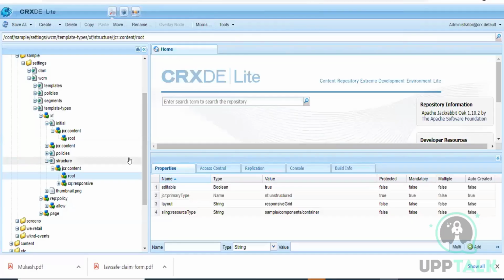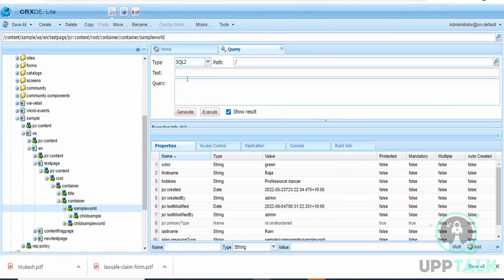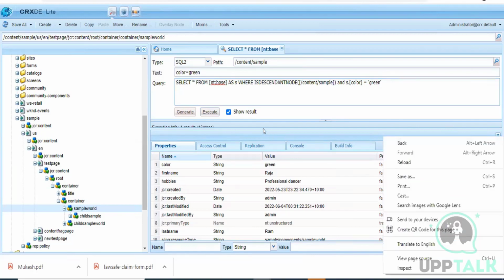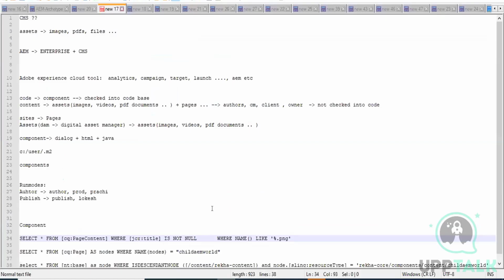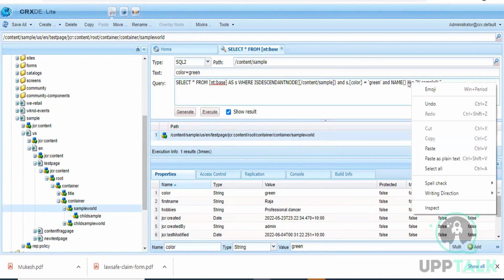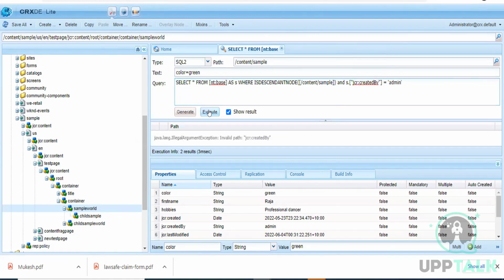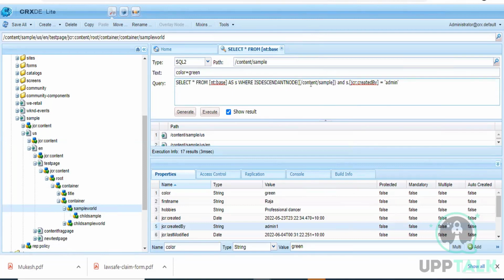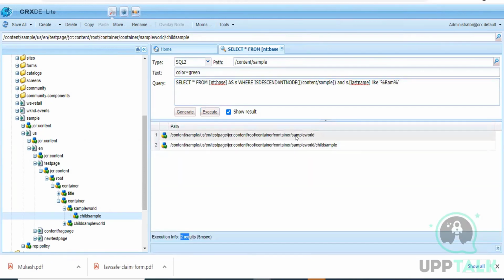AEM Tutorial | Adobe Experience Manager Training | Learn Adobe Experience Manager | Upptalk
Welcome to our AEM tutorial series! In this series, we'll be walking you through everything you need to know to get started with Adobe Experience Manager. AEM is a powerful tool for managing web content, and in this series, we'll show you how to use it to its full potential.
Once you have AEM up and running, we'll take you through the basics of the interface and how to create and manage content. We'll also show you how to use AEM's tools for managing assets and publishing your content to the web.
By the end of this series, you'll be an AEM expert! So sit back, relax, and enjoy the tutorials.
In this video you will know about Sample in AEM course.
Get with us to get trained in the AEM Online Course.